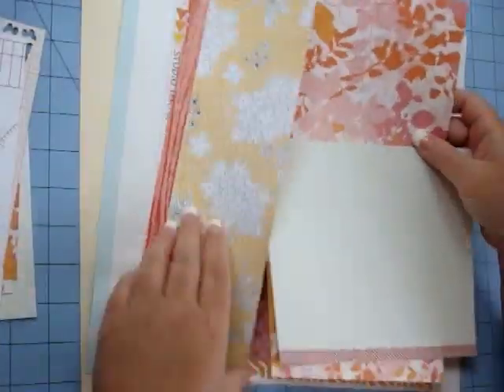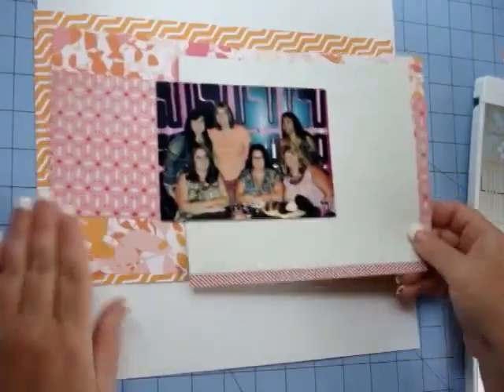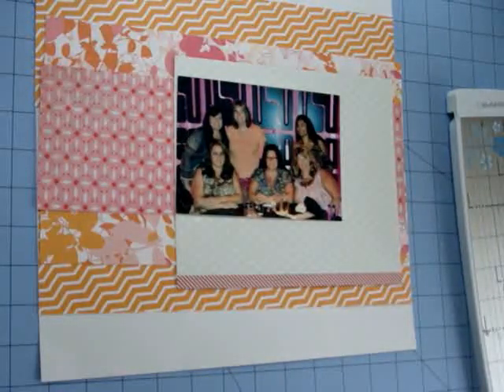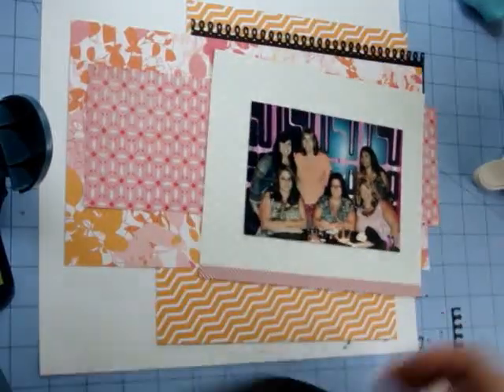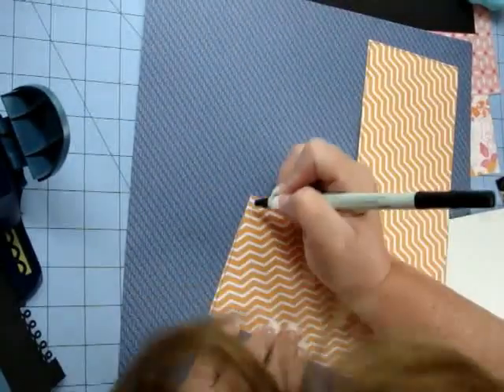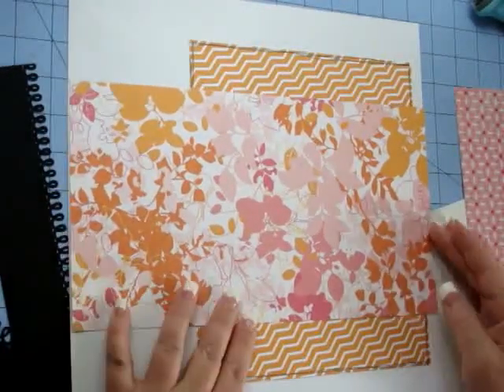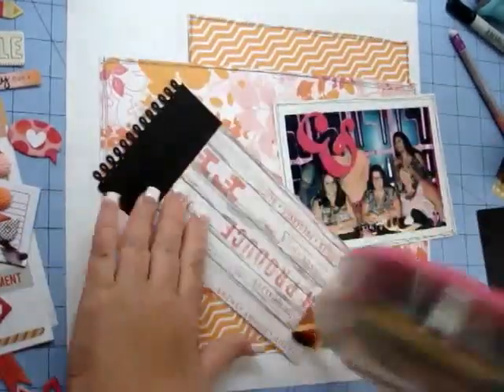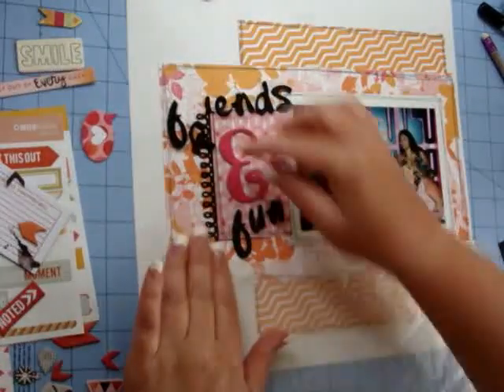Scrapbooking Process Video #11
Scrapbooking Process Video #11 using SC April 2014kit plus Bessie add-on. I put the wrong date on my finished page but I fixed it! :)